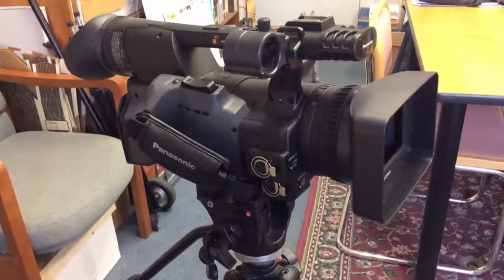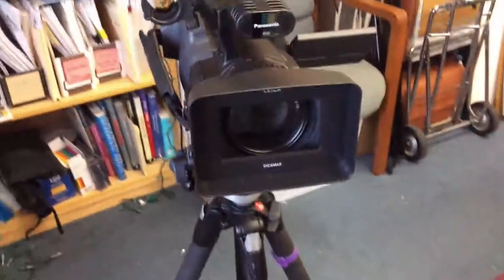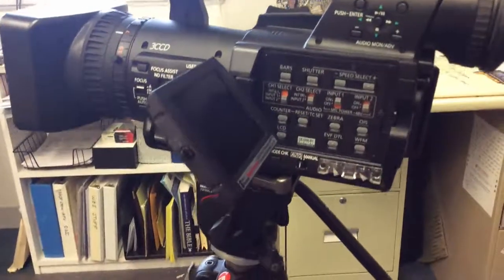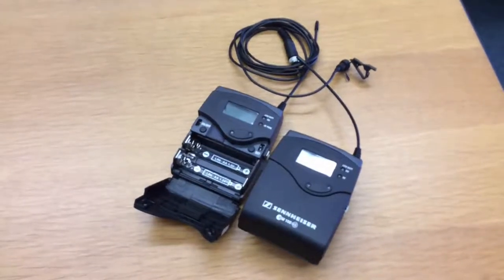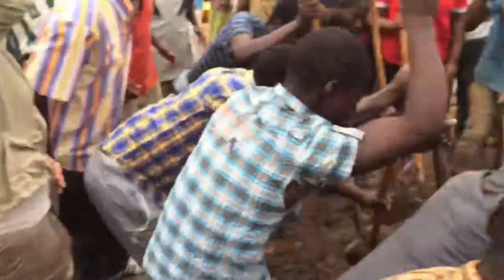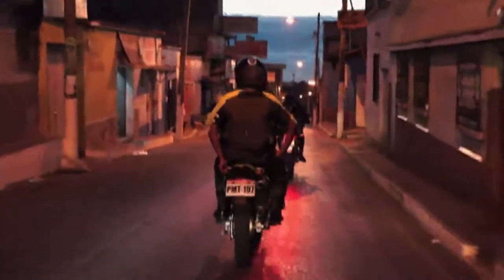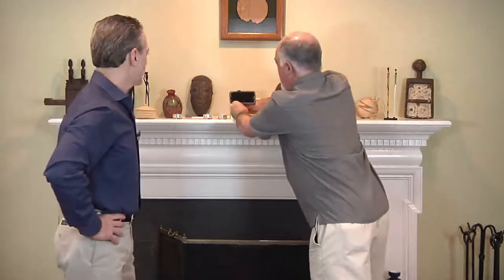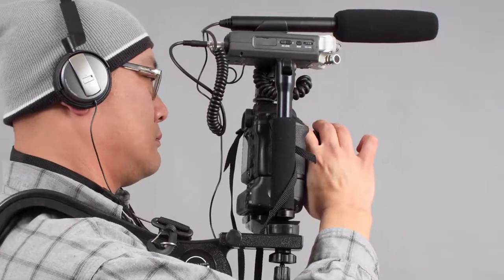What Camera Do I Use • Video Workshop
The biggest question we get is "what camera should I use." Bill Gentile and Bruce Jones discuss this and give some insight into what camera to select for your video or documentary film project.

Join us for the Online Video Journalism Workshop and learn how to make compelling video documentaries. In this course we’ve molded the acclaimed, real-life Video Journalism Workshop by Emmy Award winning journalist Bill Gentile into 14 compelling and informative videos to reveal the secrets of making video documentaries.

• Learn to articulate story ideas.
• Capture powerful images and clean sound.
• Recognize and cultivate dramatic story arcs.
• Conduct compelling, in-depth interviews
• Write powerful treatments and scripts.
• Narrate stories.
• Edit for maximum impact.